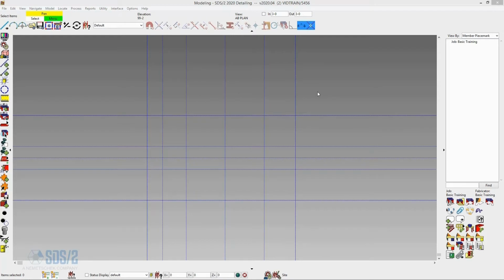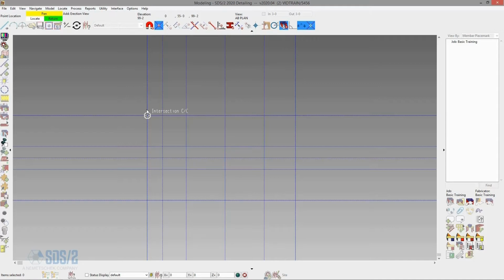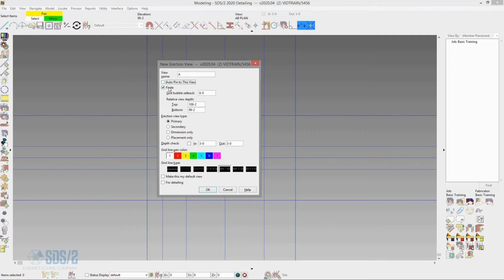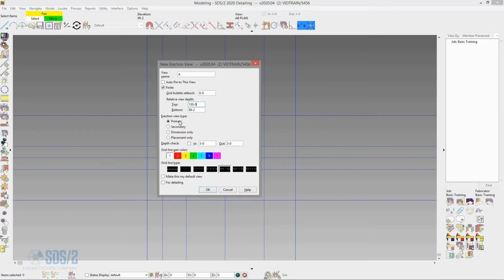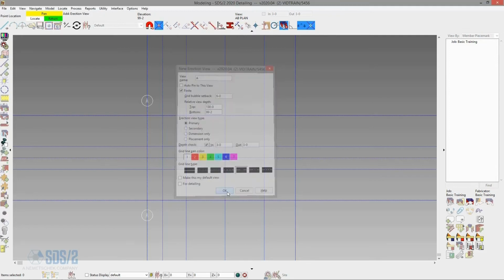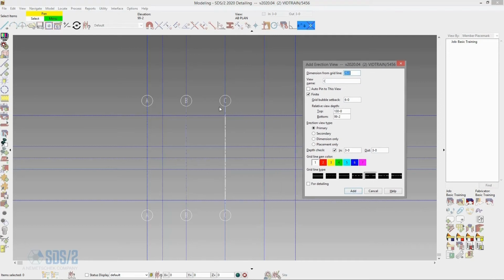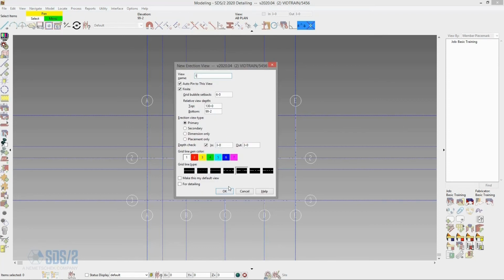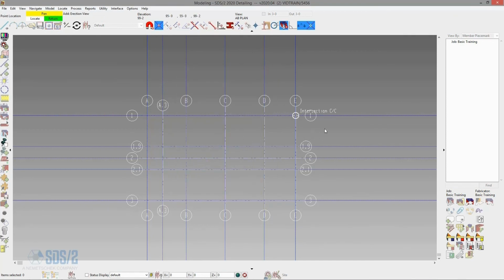SDS/2 Getting Started: Add Grid Lines